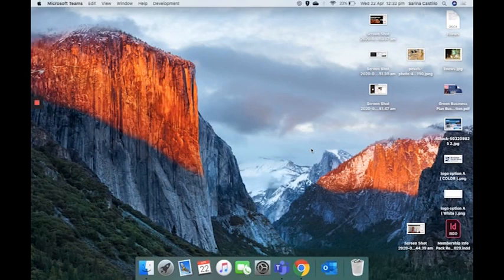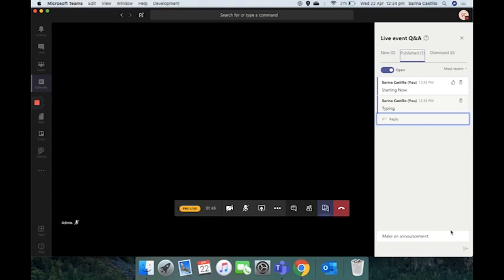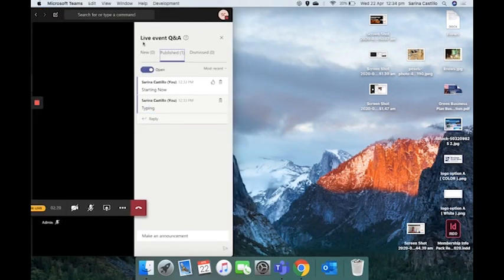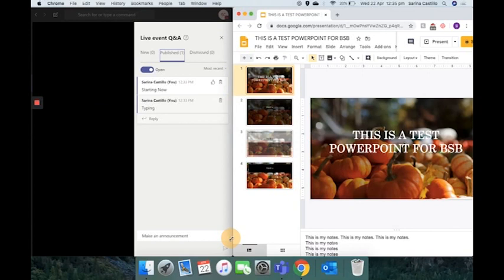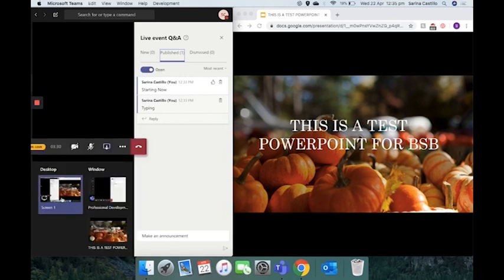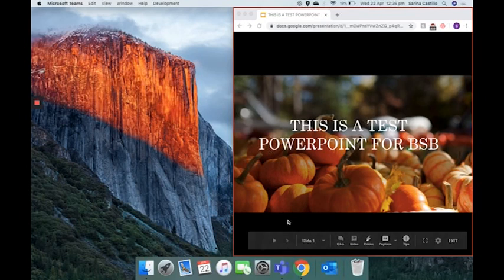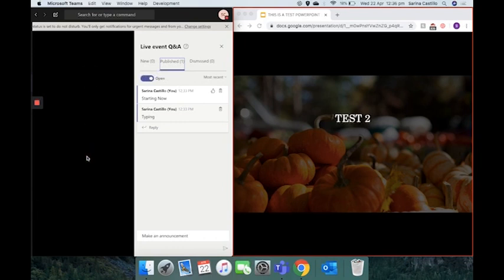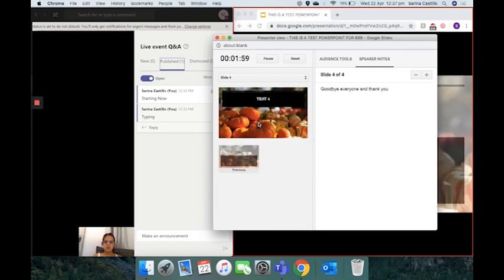How to use Teams Live for Professional Development